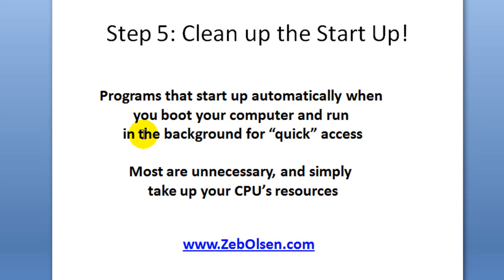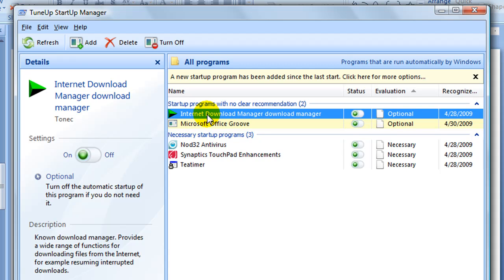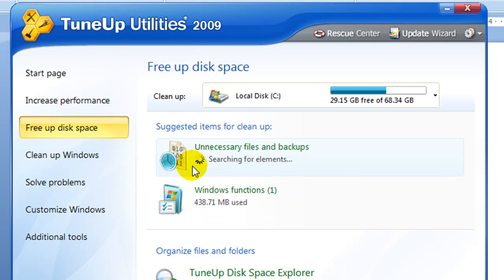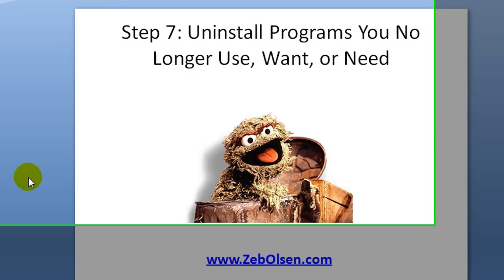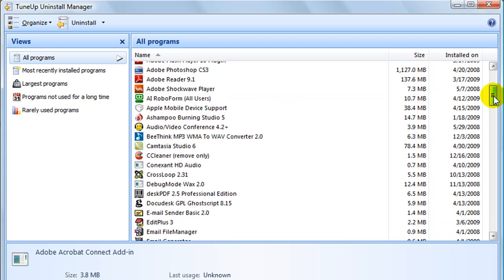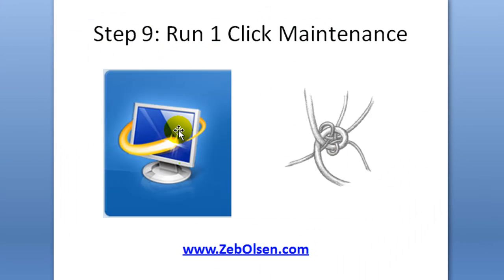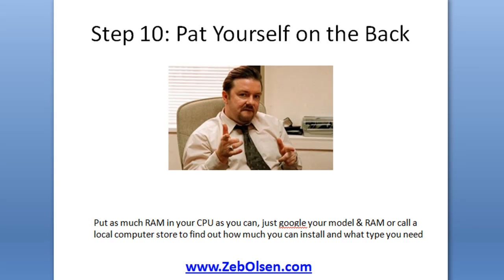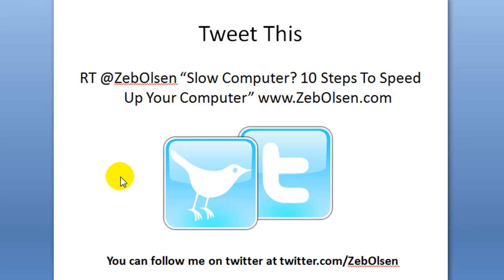Slow Computer? Top 10 Steps to Speed Up Your Computer (Part 2 of 2)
Is your computer slow? This simple 10 step process will help speed up your computer to its maximum capabilities. If your computer is running slower than normal it's not only an inconvenience, it can potentially have dangerous malware known as spyware that can record keystrokes to steal your credit card information, personal information, user names, passwords, and more.

The steps I have laid out to follow are simple, and anyone regardless of their level of computer skills will have no problem following. Along with this video I have created an article that is available via blog post or PDF download that you can find at:
which goes into greater detail as well as contains all the referenced links for tools I utilize to speed up a slow computer.

Pay it forward! Please share this information freely with others who have a slow computer and are looking to speed up their computer.